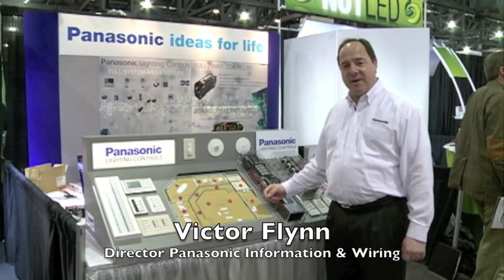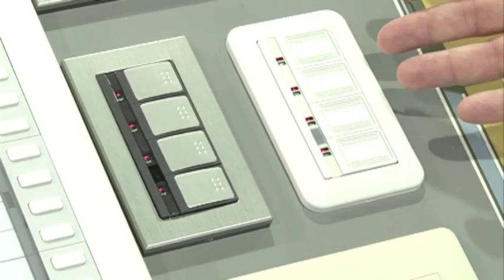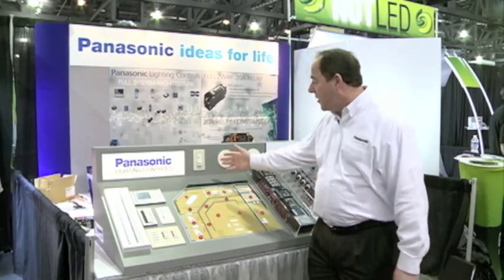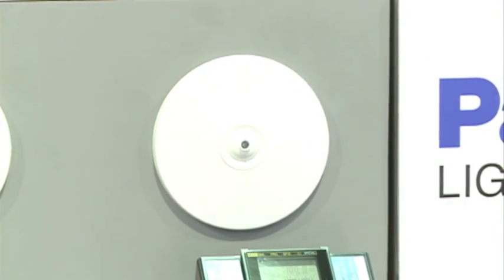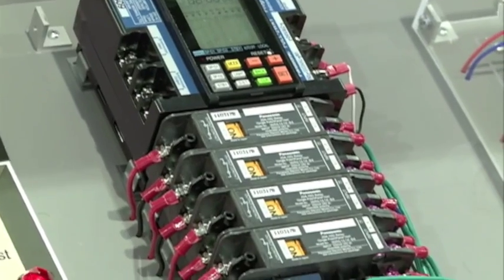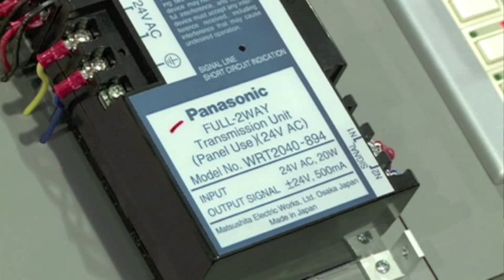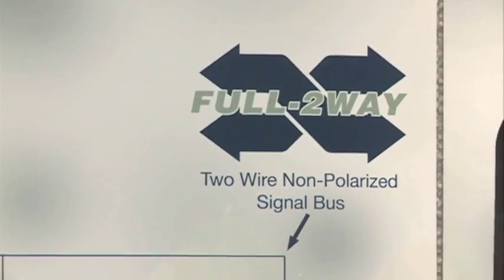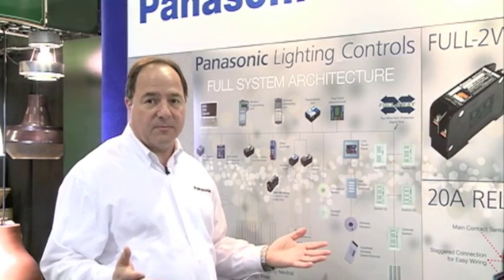Panasonic Full-2Way Lighting Control Systems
This short video, produced by the Lighting Controls Association at the 2011 LIGHTFAIR event, introduces the building industry to Panasonic's Full-2Way lighting control system, currently being used in thousands of installations throughout North America in commercial/industrial buildings, public schools and universities, hotels, hospitals/healthcare, transportation and more.

The Full-2Way bus is a low-voltage, two-wire, topology free and polarity-neutral system. This affords architects, engineers and specifiers design flexibility. It is easy to install, easy to expand and ideal for both new construction and retrofit applications. As buildings repurpose and lighting control needs change, the Full-2Way system provides facility managers and building owners the flexibility to easily readdress switches and loads without the need to rewire.

The Full-2Way system can be used for daylight harvesting, occupancy sensing, load shedding and demand control which can save anywhere from 30-60% in building energy costs. Plus it can be integrated with other building management systems such as HVAC, fire and/or security.